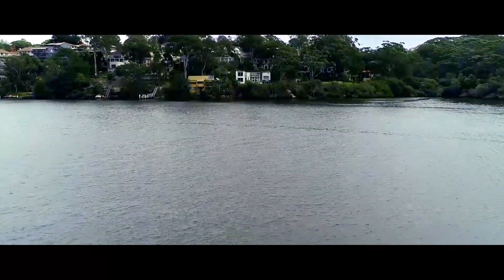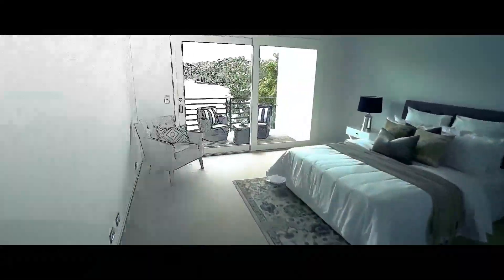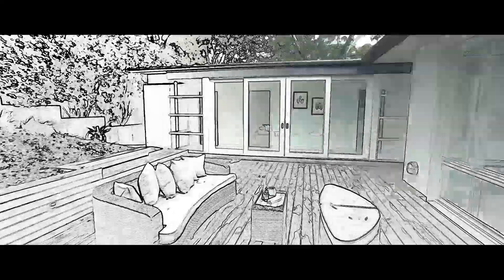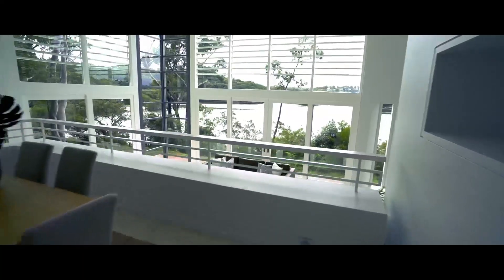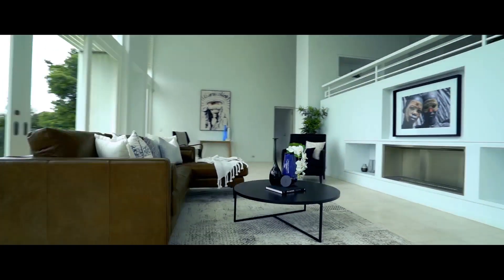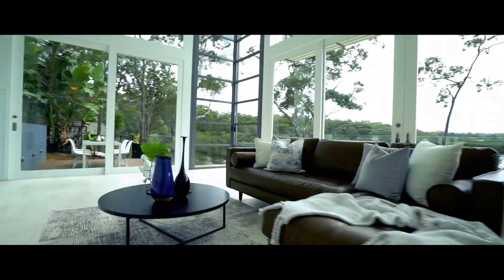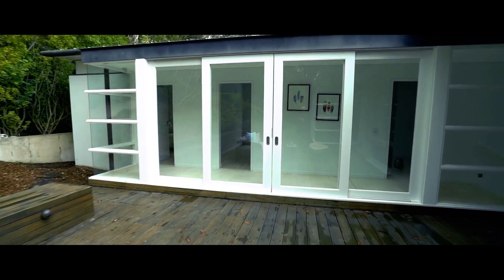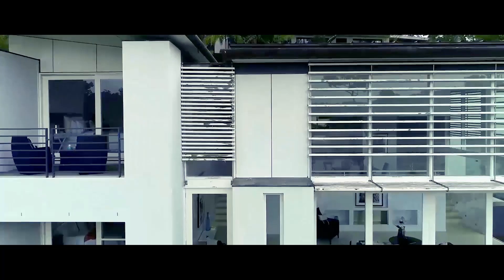35 Bonnefin Road, Hunters Hill